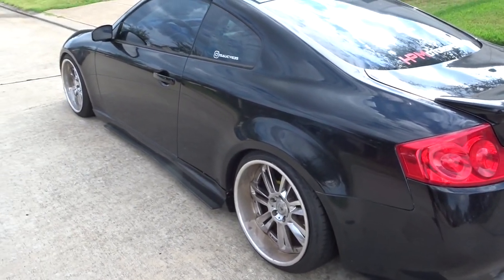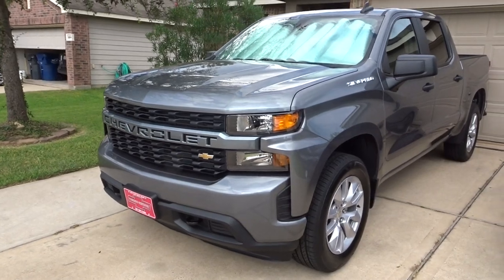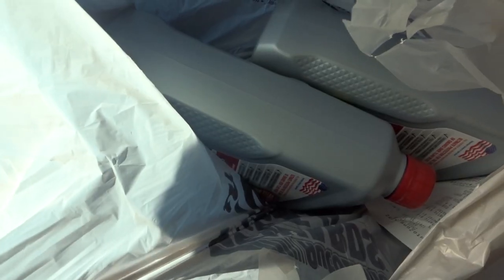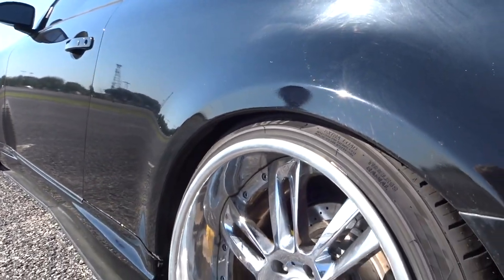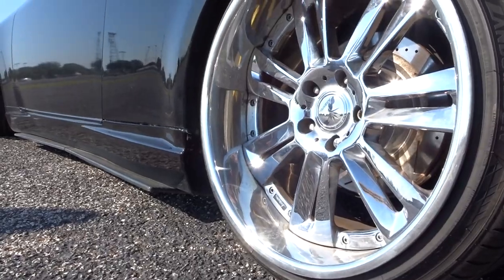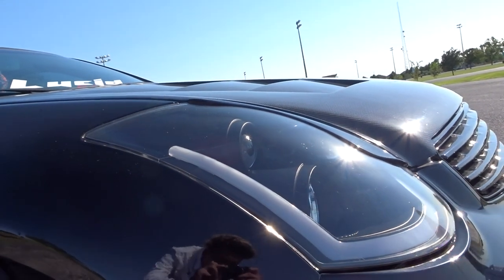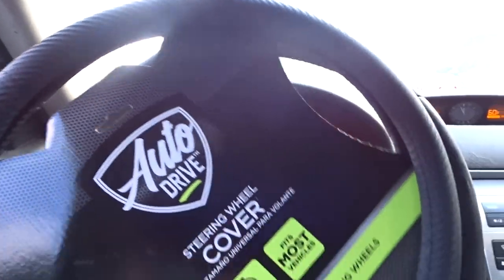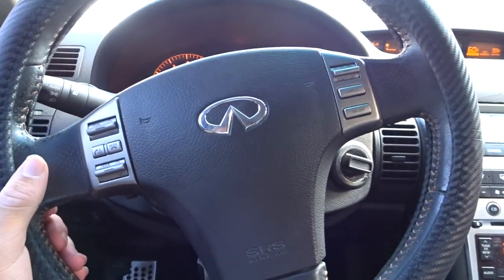Top 5 First Mods YOU Should Do To Transform Your G35 !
These Top 5 Mods Will Help YOU Transform Your G35 Into A Nice Unique G35 In No Time! I Highly Recommend These Mods So You Can Stand Out From These Other G35's .

More G35 And R32 Videos Coming!